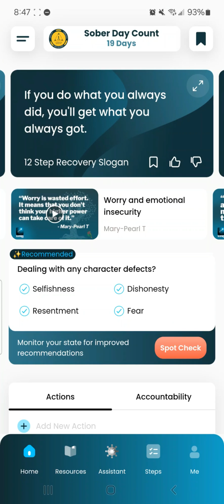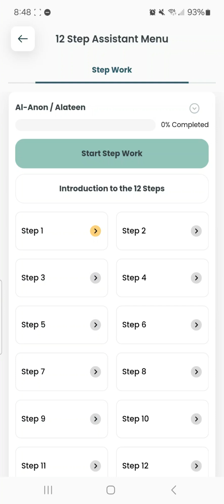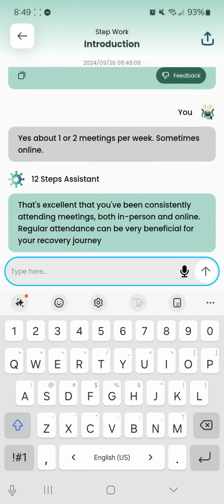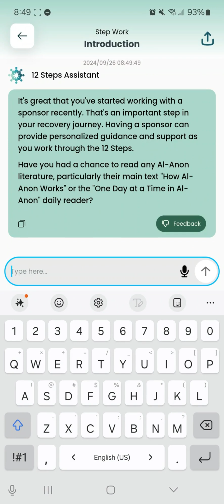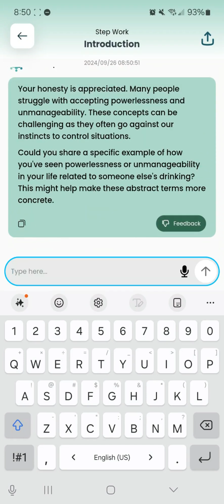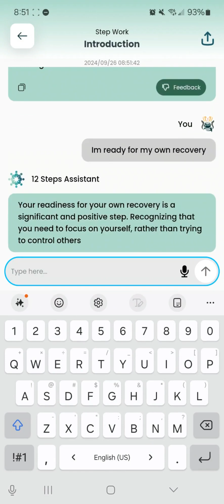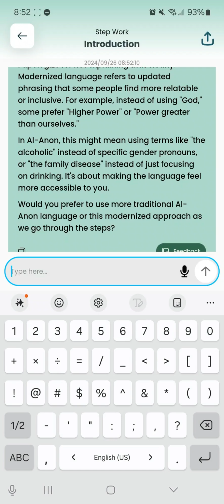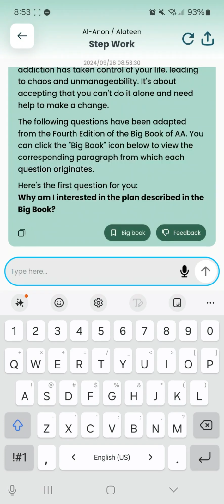Getting Started with the AI Recovery Assistant